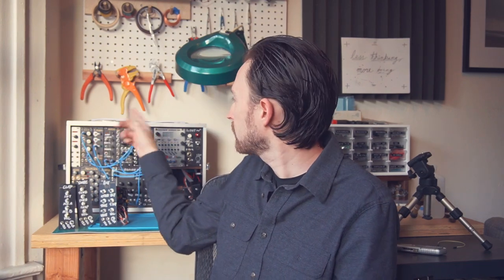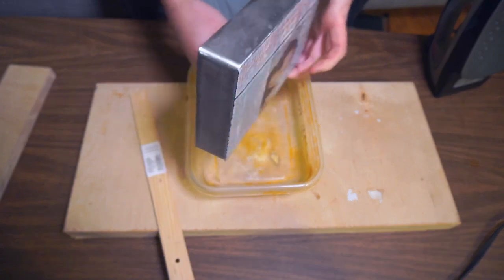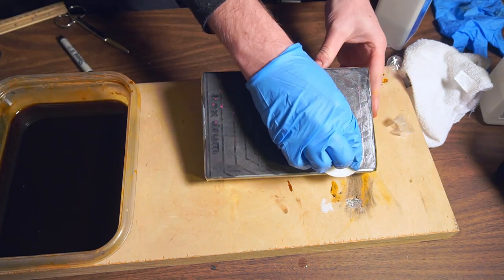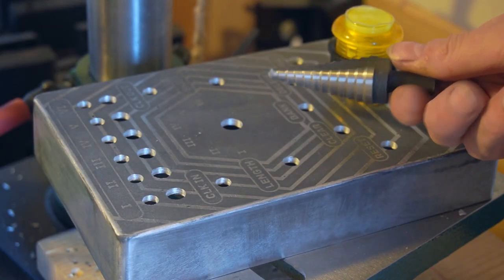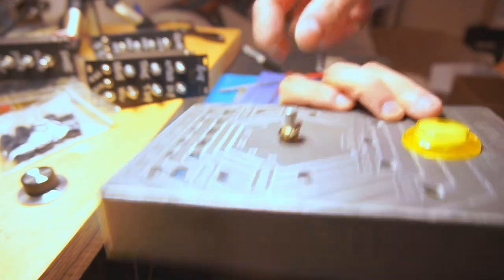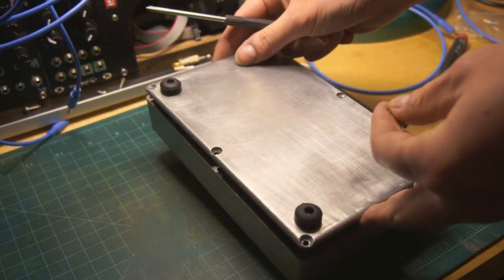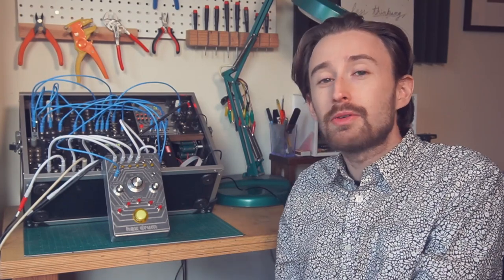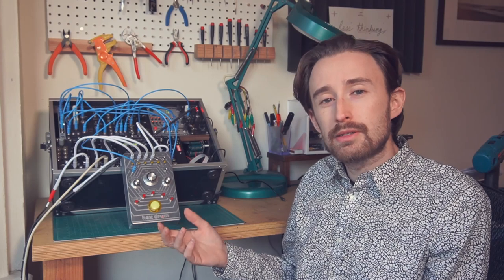Building the Hex Drum / Big Button trigger sequencer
Following up on my eurorack 909 drum kit, I've added a trigger sequencer to the mix! This is a custom build of the BIG BUTTON sequencer designed by Look Mum No Computer, running on arduino nano.

If you want to make your own, watch my instructional video on how to etch aluminum enclosures: